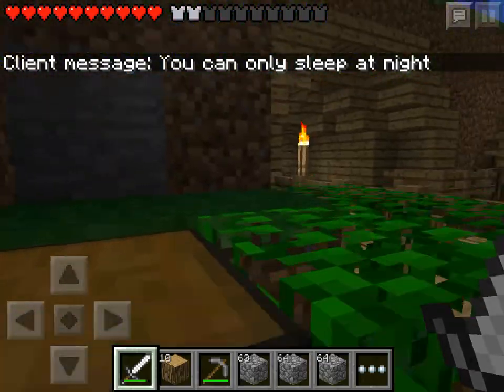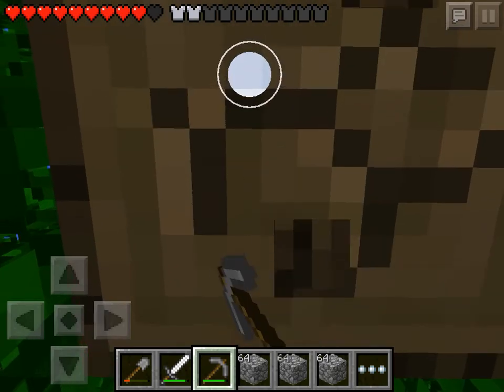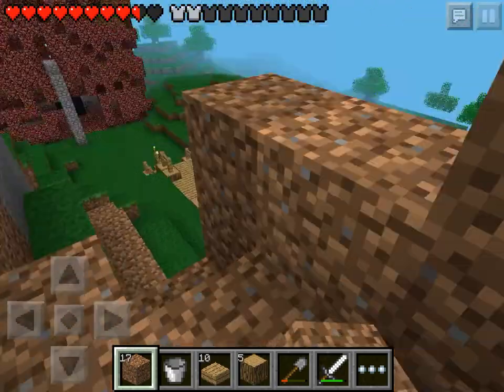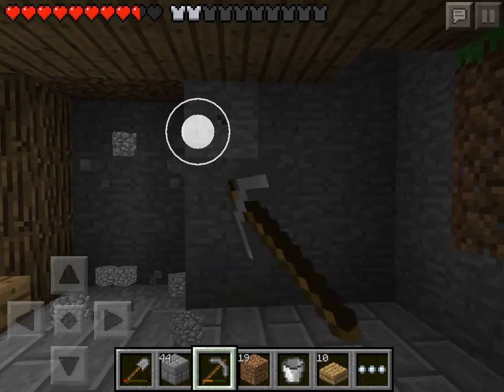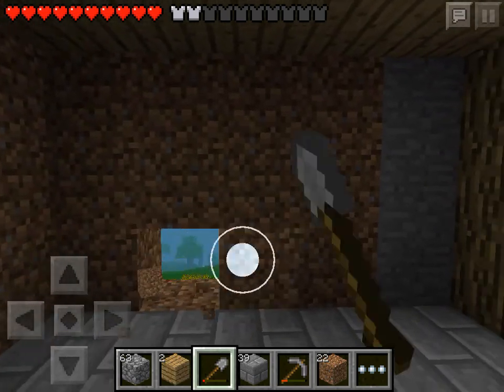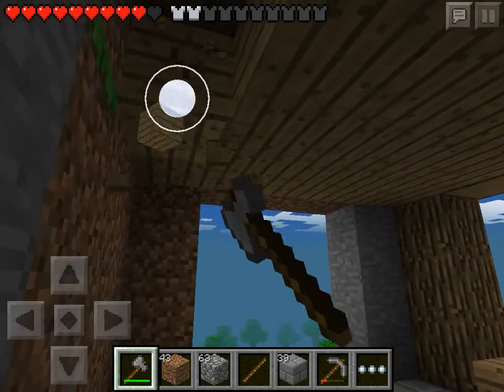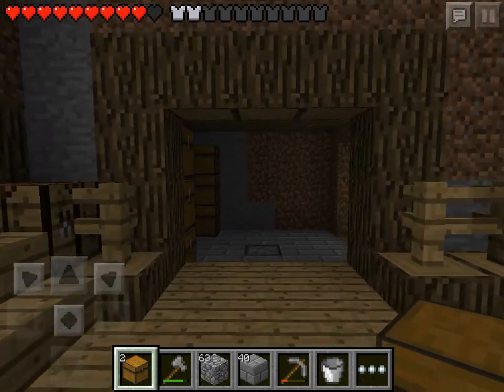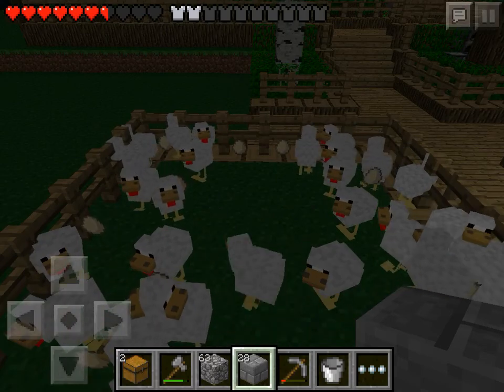Absent Plays: Minecraft PE Episode 8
Today we show off some paths and build a storage room.